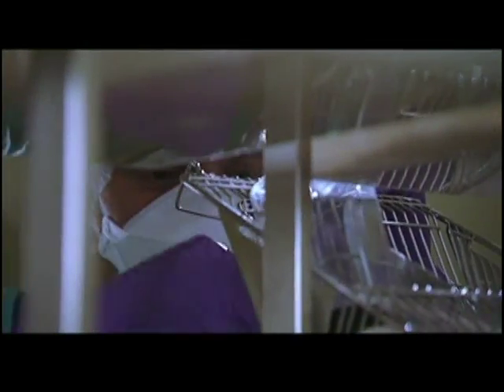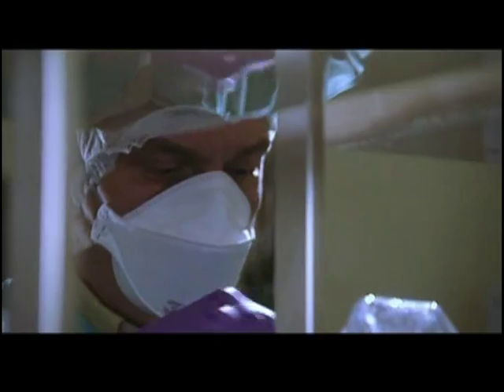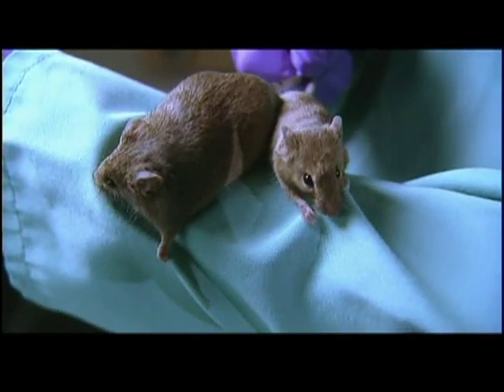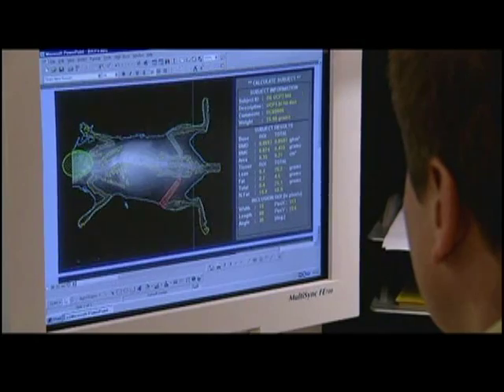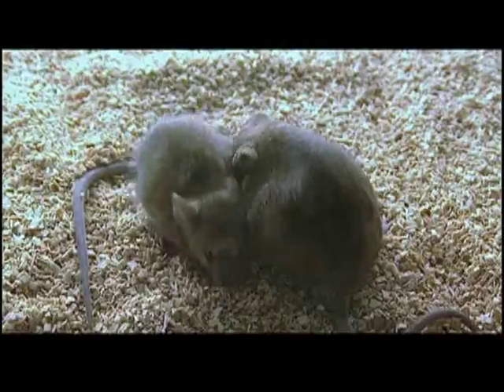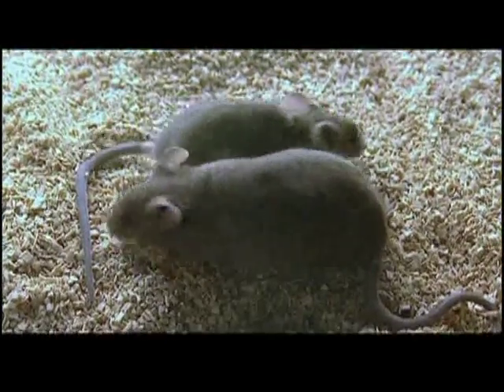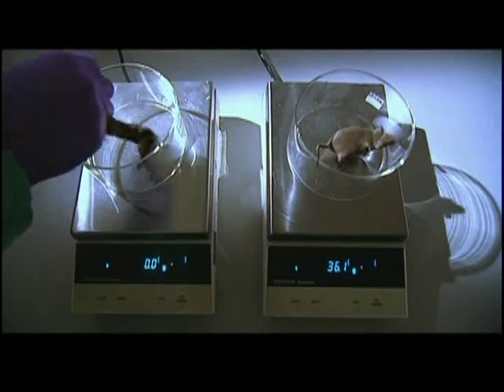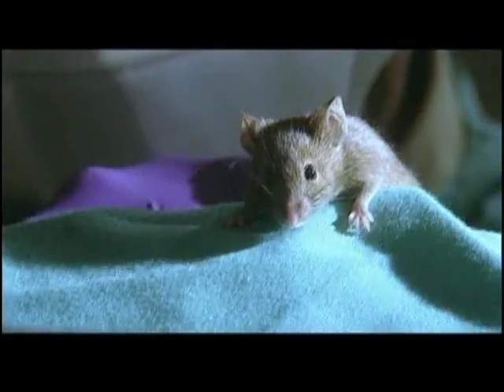COD Psy-025 video- Ethics -Eating and Weight Gain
This video is part of the many short videos viewed in my intro to psychology class at College of the Desert. They directly relate to the content within our intro to Psychology textbook, Discovering Psychology 5th ed. (Hockenbury & Hockenbury) - Worth Publishing.